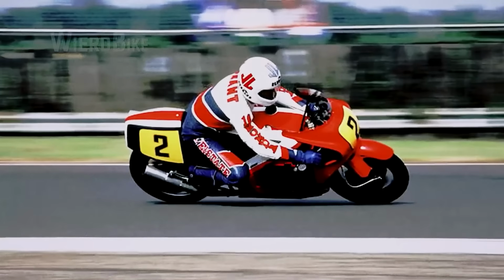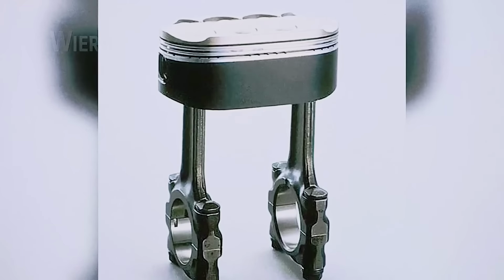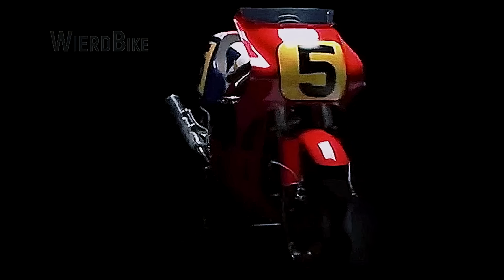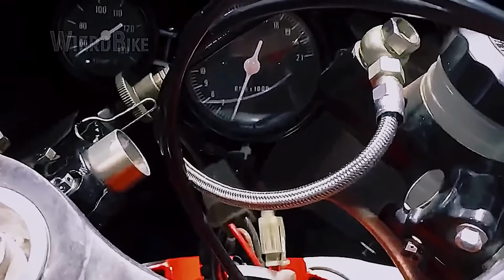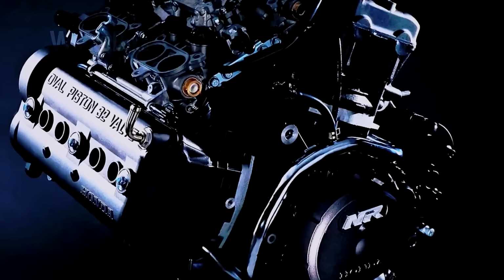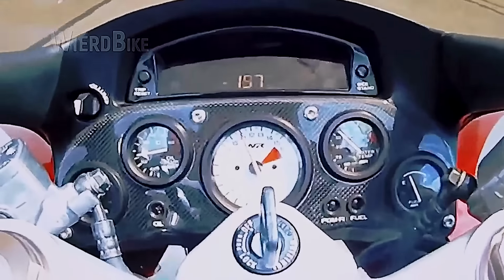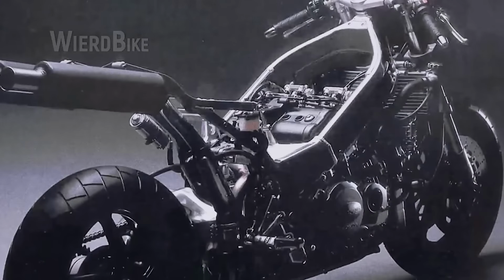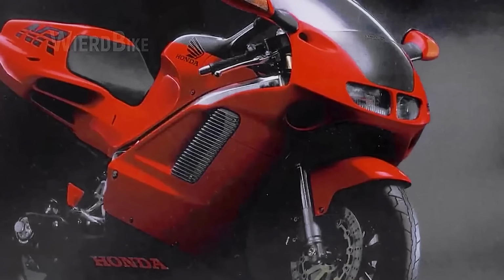OVAL Pistons in a FABULOUS 32-valve V4… The SMOOTHEST Engine Ever!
Today the story is about the smoothest engine ever. Inside, these are oval pistons in a simply fabulous 32-valve V4. For details on the rarest, most expensive and unique Honda motorcycle, watch the video. Enjoy watching!